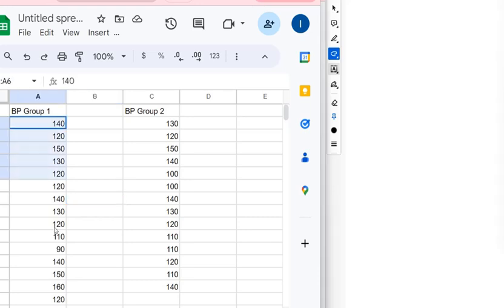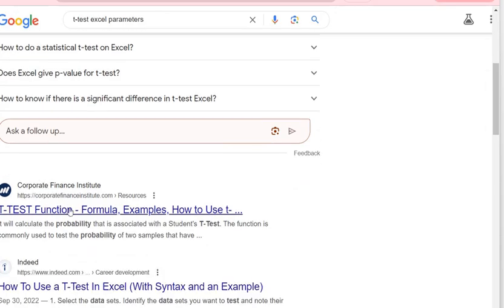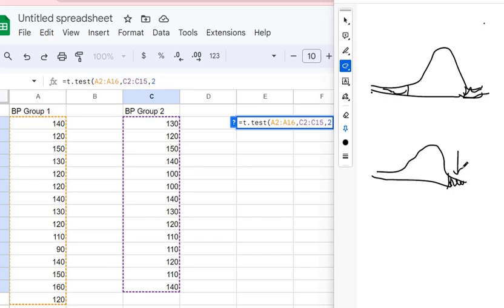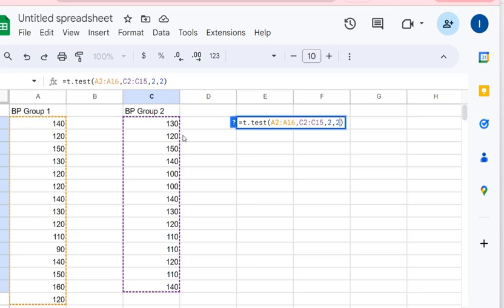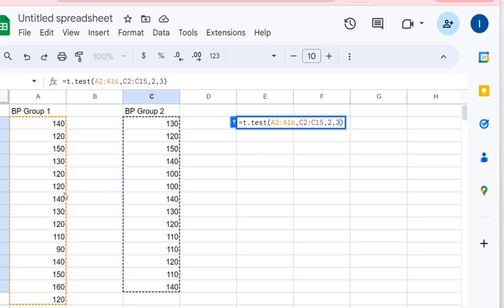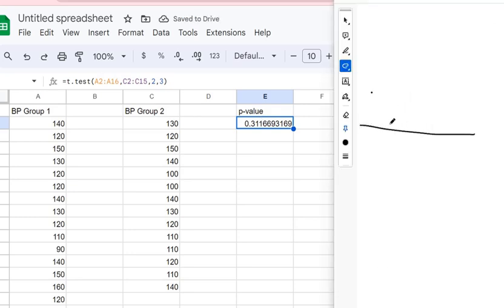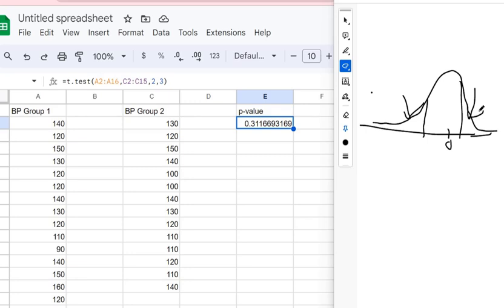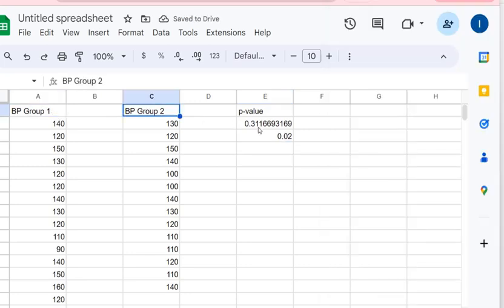Conducting a Two Tailed Hypothesis for Difference Means Using Excel or Google Sheets